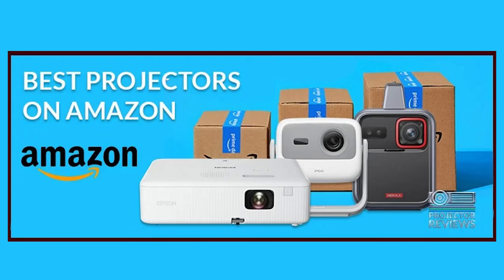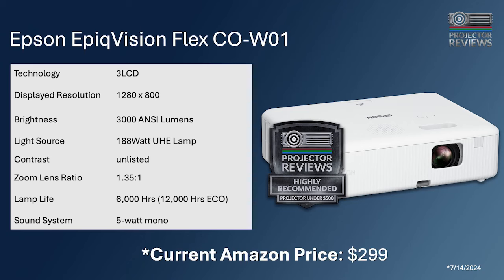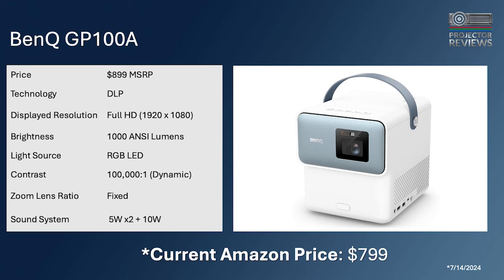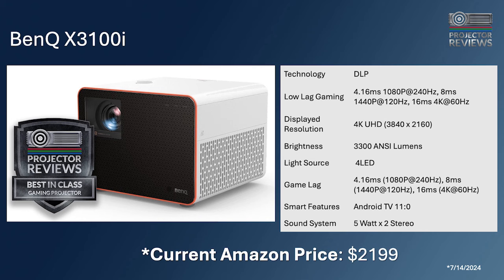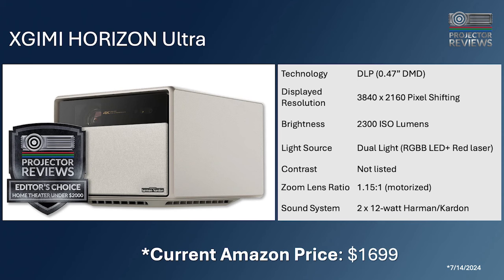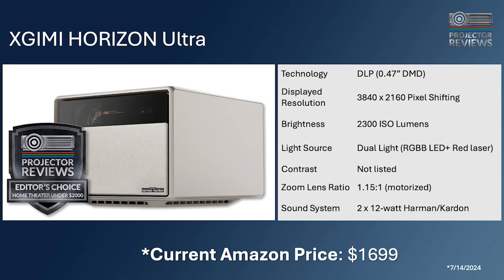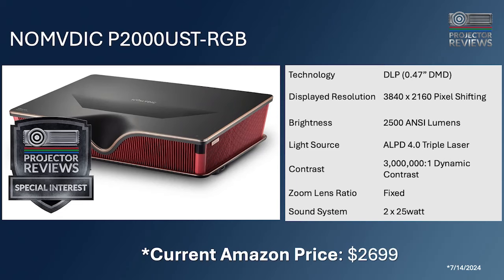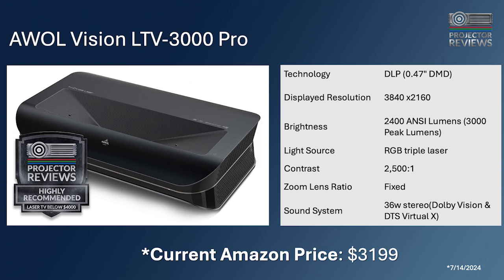Best Projectors On Amazon: Our Top Rated Models By Category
They highlight each projector's key features and performance, providing recommendations based on price and use case. They cover several categories, including portable projectors, gaming projectors, lifestyle projectors, Laser TVs, and home theater projectors.

00:00 Introduction and Overview
01:49 Epson EpiqVision Flex CO-W01 Portable Projector
04:49 Dangbei Atom Portable Smart Laser Projector
06:02 XGIMI Halo+ Portable Smart LED Projector
06:58 Nebula Mars 3 Portable Smart LED Projector
08:22 BenQ GP100A Portable LED Smart Projector
12:03 BenQ X3100i LED Smart Gaming Projector
17:53 XGIMI Horizon Ultra Hybrid LED/Laser Lifestyle Projector
21:28 NOMDVIC P2000UST-RGB Laser TV
24:58 Epson EpiqVision Ultra LS800 Laser TV
26:17 AWOL Vision LTV-3000 Pro Tri Laser TV
31:22 BenQ HT3650 Home Theater Projector
34:31 BenQ HT4550i/W4000i 4LED Home Theater Projector
36:53 Epson Home Cinema LS11000 3LCD Laser Home Theater Projector
39:38 Sony VPL-XV5000ES 4K SXRD Laser Home Theater Projector

All content and reviews on our site are independent and unbiased. We sometimes offer “where to buy” links to trusted and reputable retailers to make it easy for our readers.

Epson EpiqVision Flex CO-W01
Dangbei Atom
XGIMI Halo+
Nebula Mars 3
BenQ GP100A
BenQ X3100i
XGIMI Horizon Ultra
NOMVDIC P2000UST-RSB
Epson LS800
AWOL Vision LTV-3000 Pro
BenQ HT3650i
Benq HT4550i
Epson LS11000
Sony VPL-XV5000ES

Ensure you get the latest information and news on all things projection and home theater by signing up for our Newsletter to stay in the know!